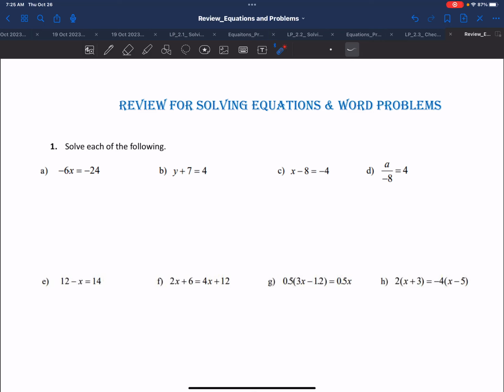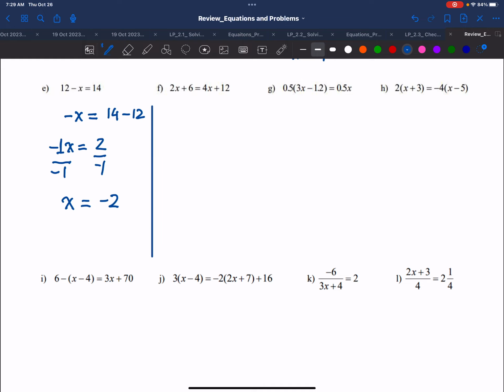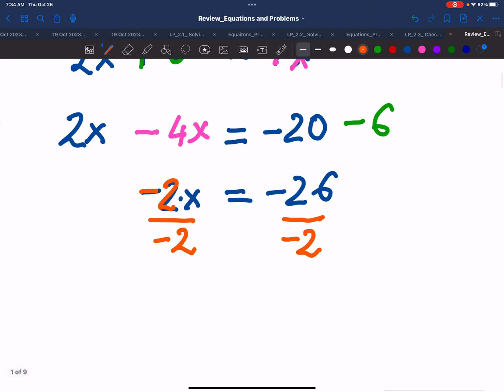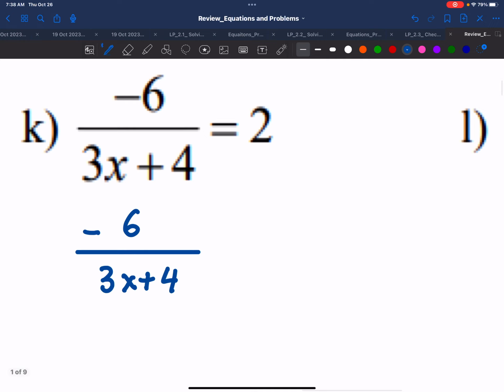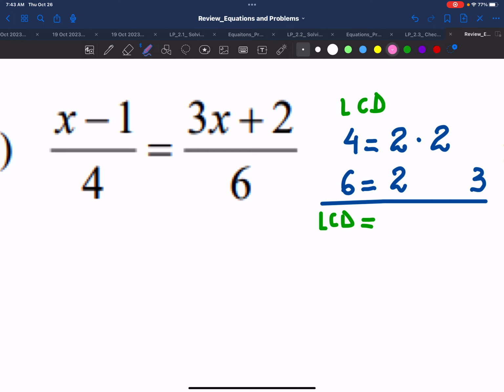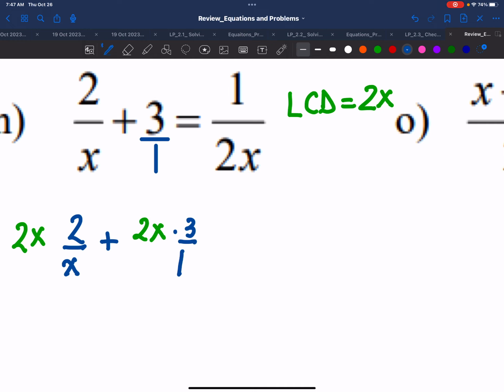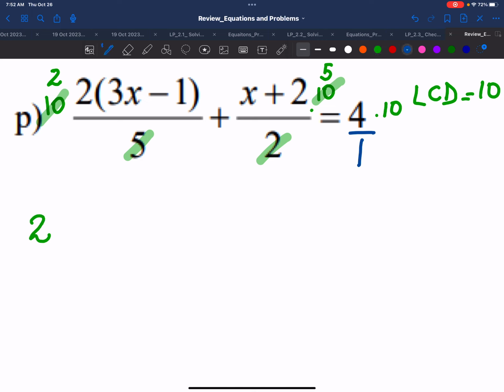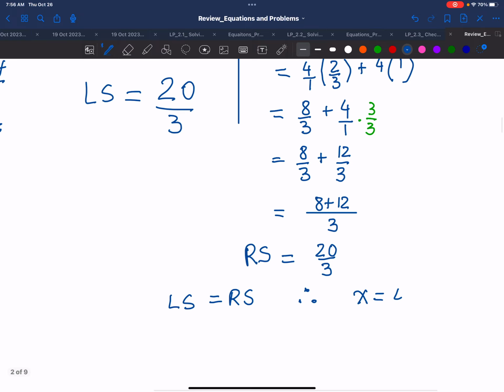REVIEW: Word Problem with equations - PART 1